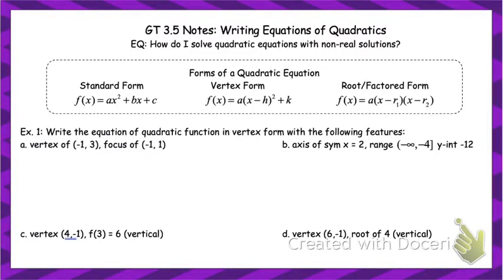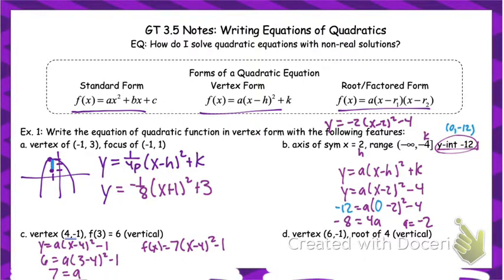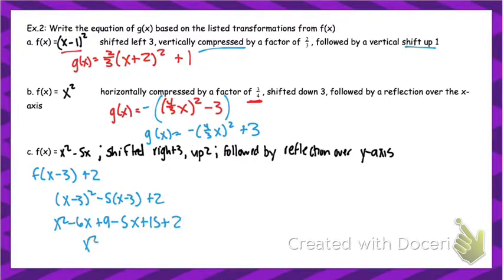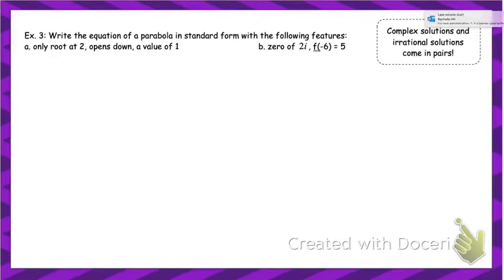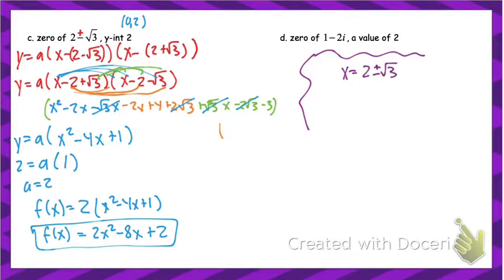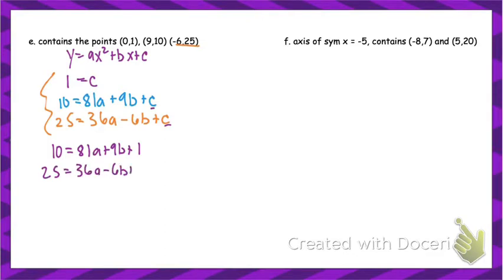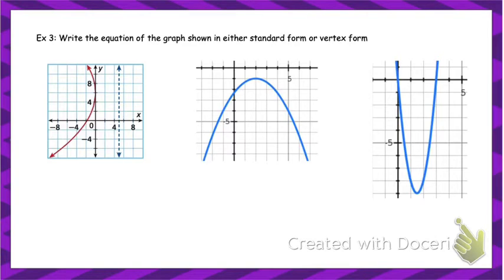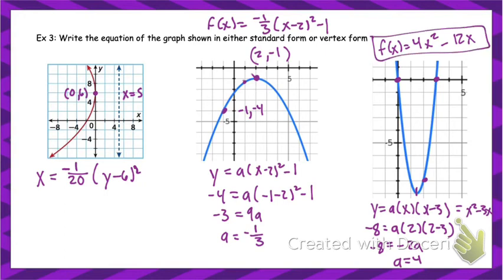3.5 GT Writing Equations Parabolas